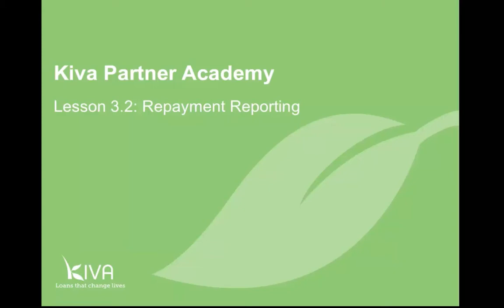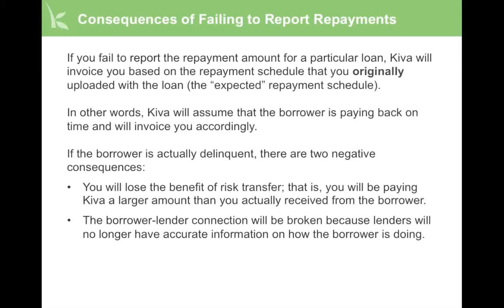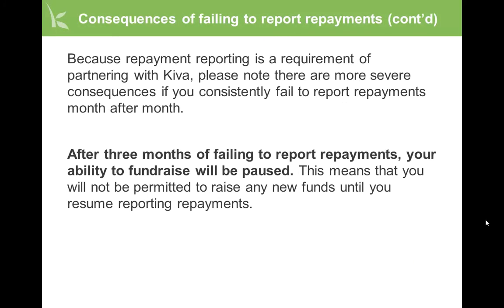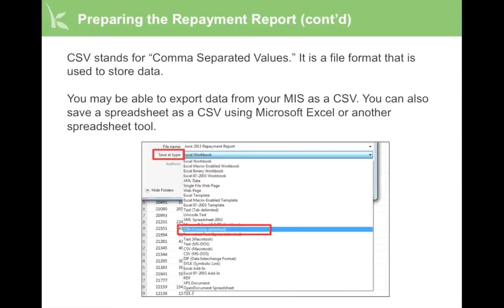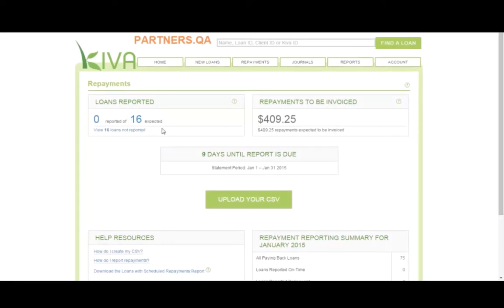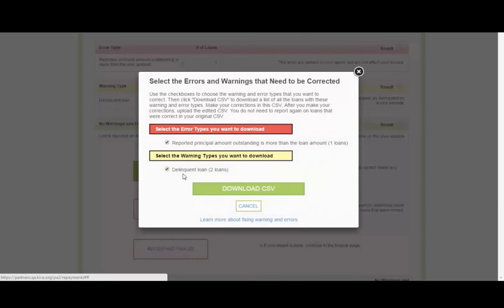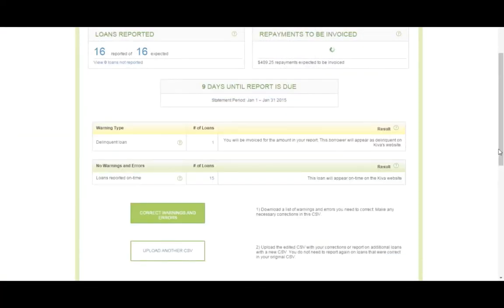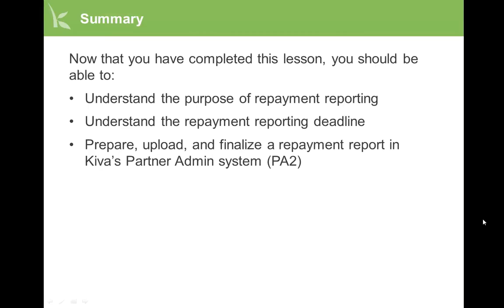3.2 How to report repayments